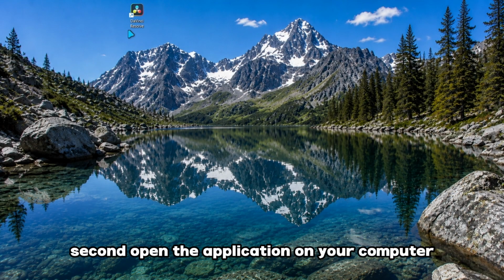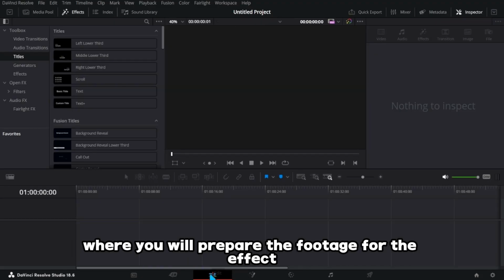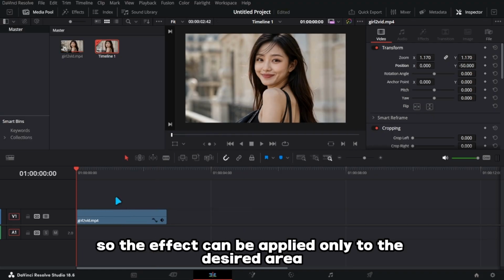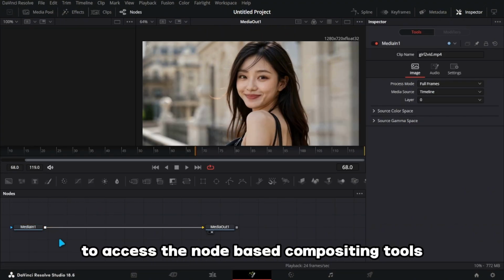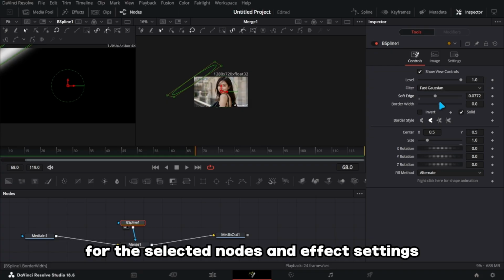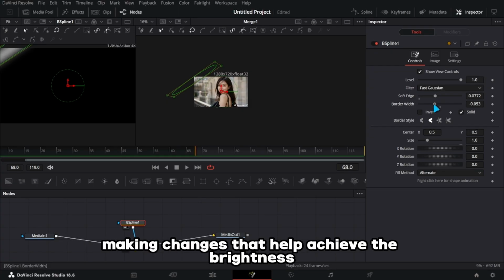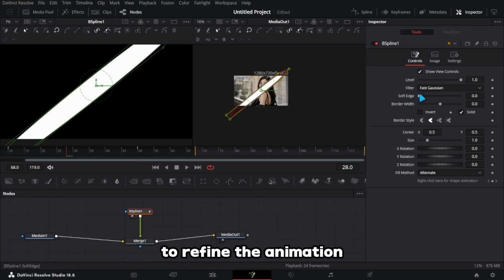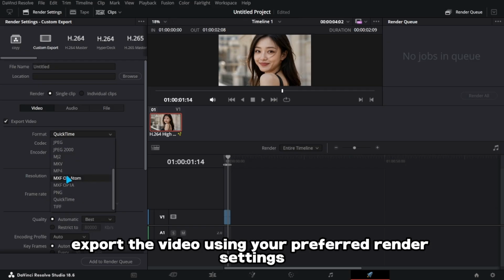How To Make Shine Effect in Davinci Resolve (𝟮𝟬𝟮𝟲) | 100% WORKS | NO Yapping, To The Point & EASY!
(𝟮𝟬𝟮𝟲) Learn How To Make Shine Effect in Davinci Resolve in this video (NO YAPPING + 100% WORKS!) | EASY FULL GUIDE, Everything You Need To Know! | Make Shine Effect in Davinci Resolve